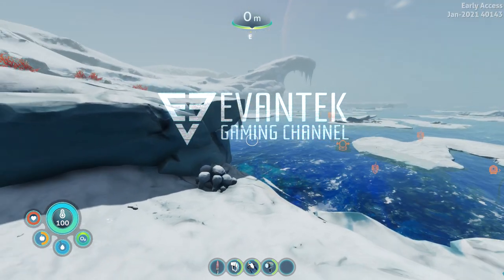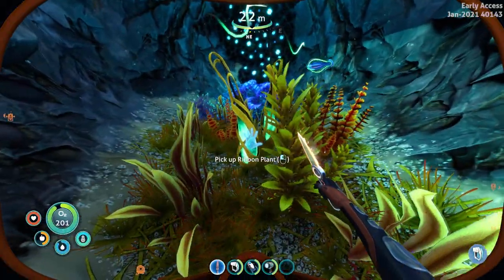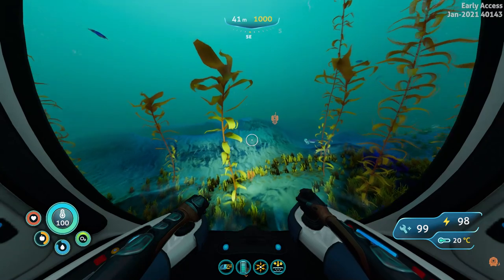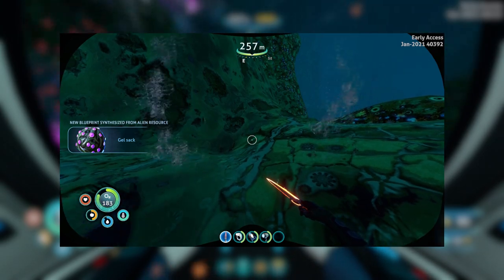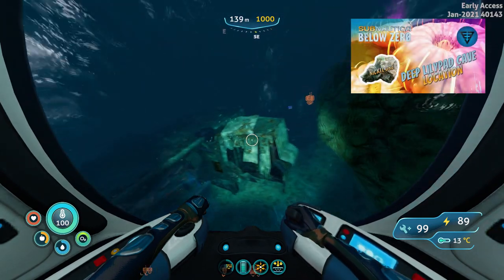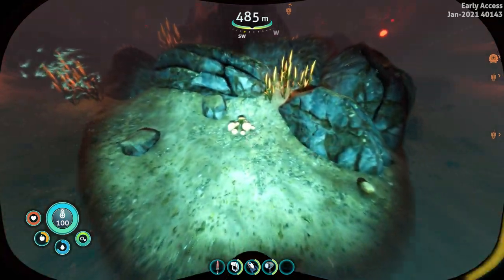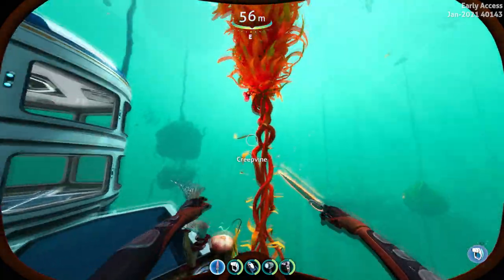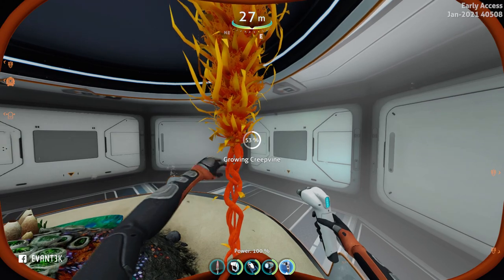Where to find Sea Plants - Farming Guide Subnautica Below Zero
In this video I will show you where to find all the useful sea plants in Subnautica Below Zero. How to harvest them and grow them in your own sea base.

00:00 Start Location of 4546B
00:45 Bullseye Shroom, Ribbon Plant, Creepvine
03:12 Gel Sack, Spiral Plant
05:37 Young Cotton Anemone
06:44 Plant Farming
07:20 Alien Containment Unit Farming